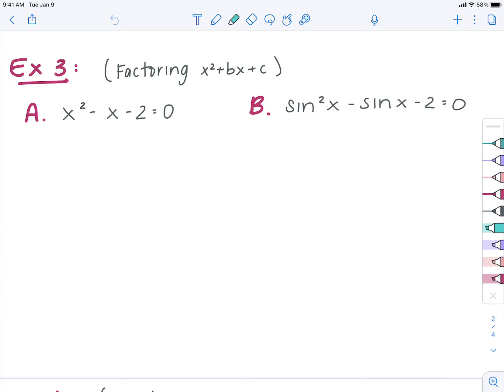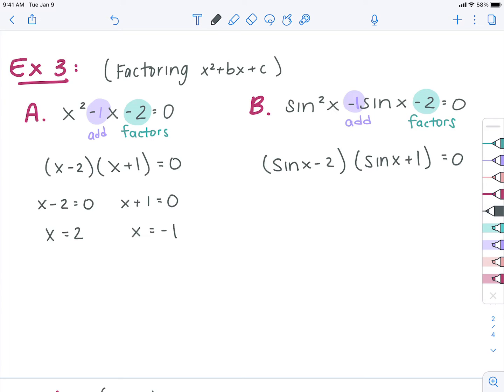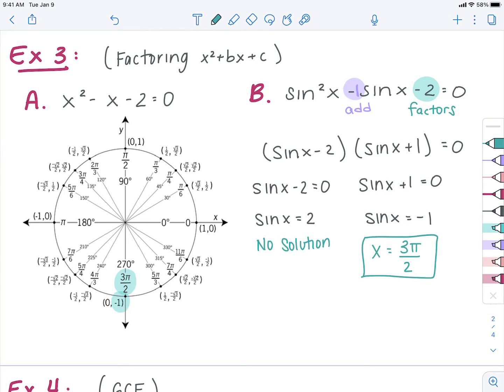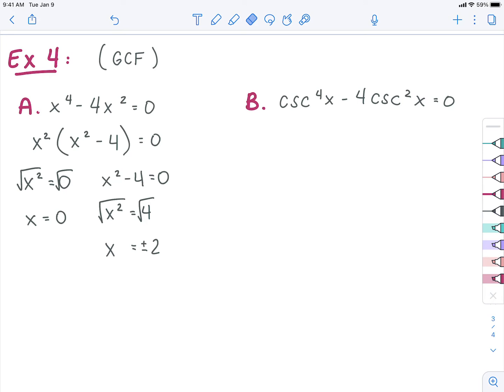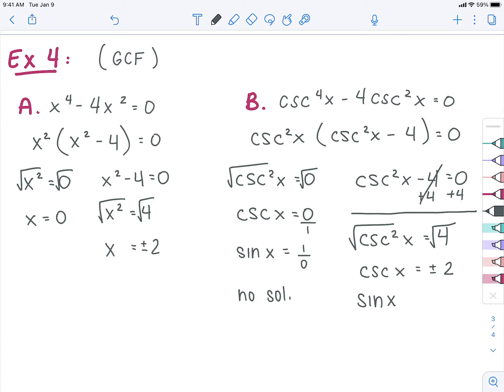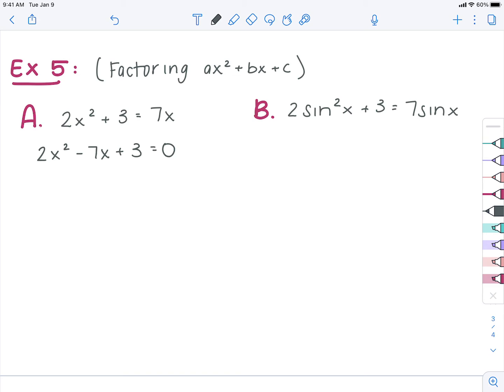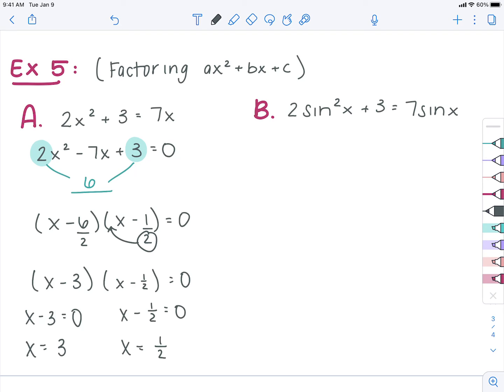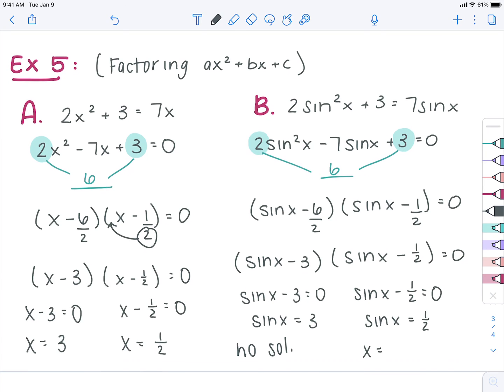Solving Trig Equations Part 2